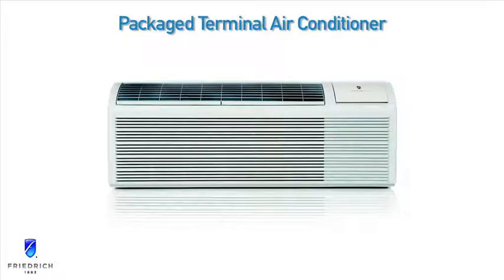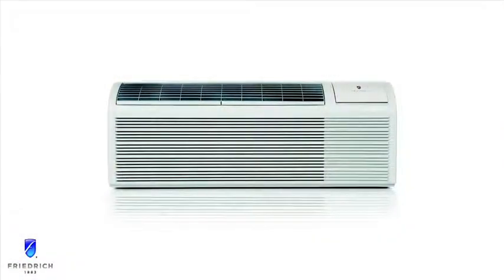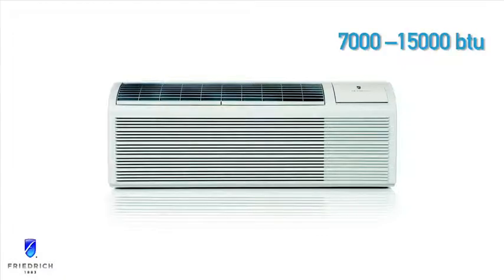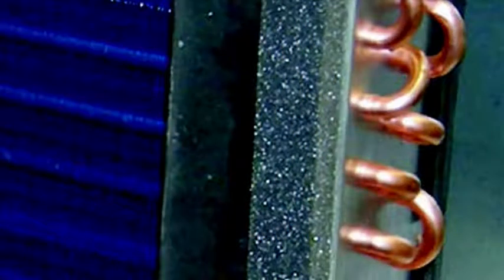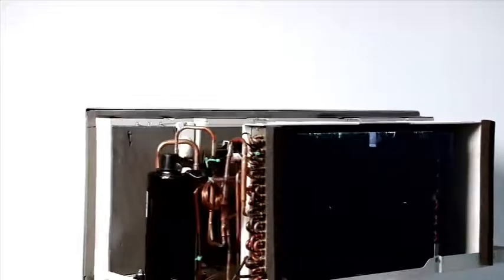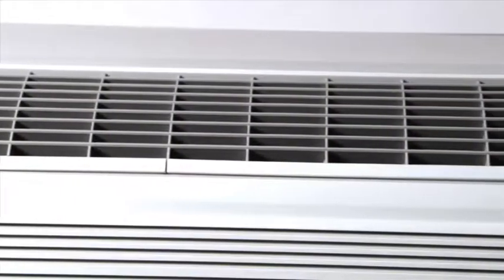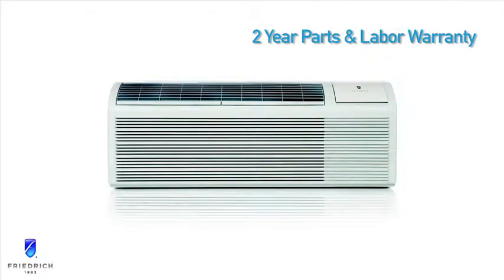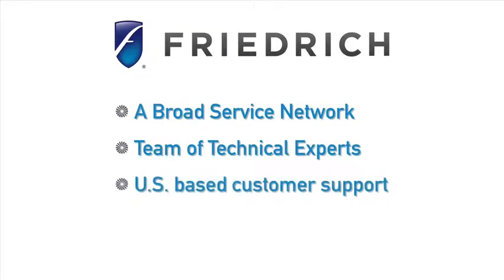Friedrich Air Conditioning - PTAC Product Video